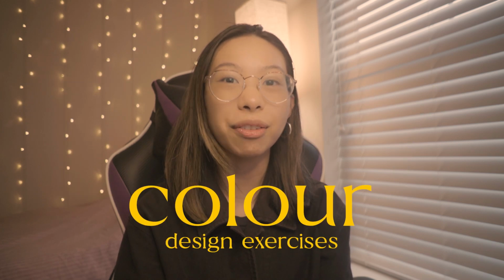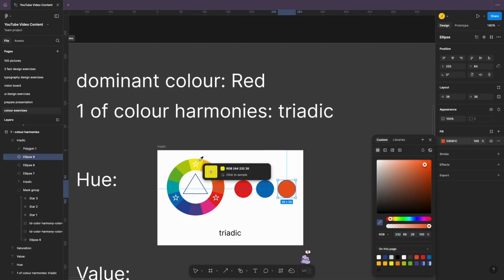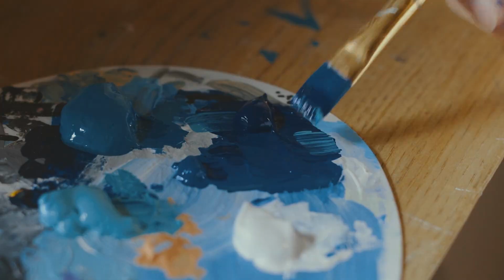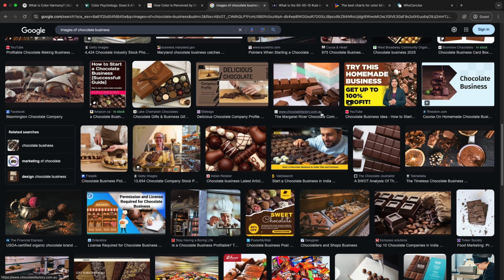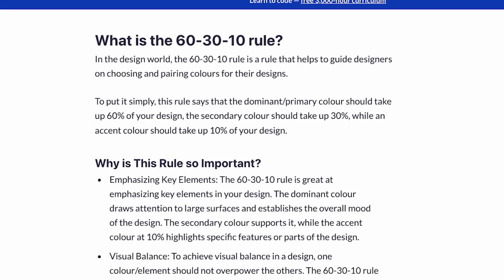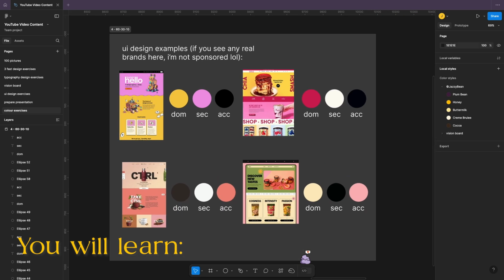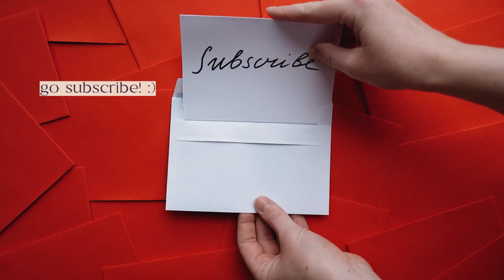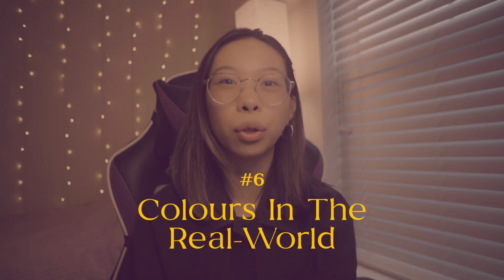Improve Your Colour Skills FAST With These Exercises | Design With Me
Improve your colour design skills fast with these 6 exercises!

QUESTIONS – Have questions for future videos like this one? Drop it in the comments!

⏰ Timestamps ⏰
0:00 - Intro
0:06 - Colour Harmonies
0:48 - Breaking Into Psychology
1:38 - Selling Colours
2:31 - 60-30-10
3:19 - Accessibility
4:27 - Colours In The Real-World
4:55 - Outro

📌 About:
In this video, I provide 6 colour graphic design exercises, helping designers improve their skills. If you are looking to find design exercises this is the video for you!